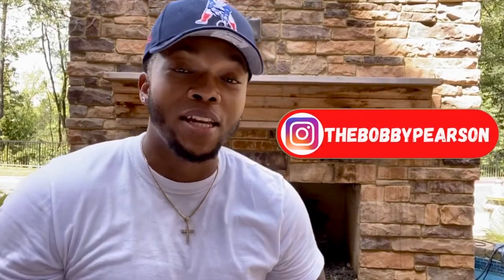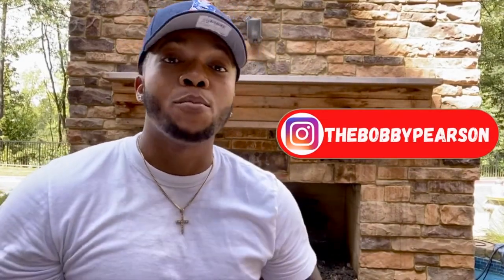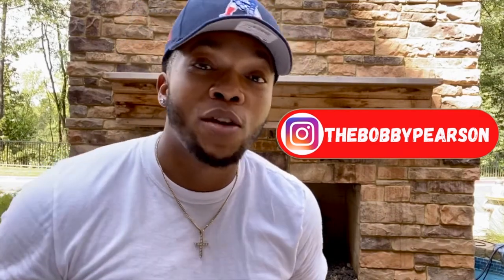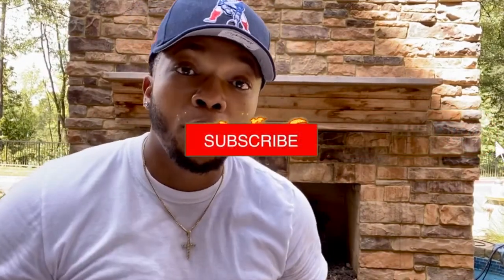So You Want To Smoke Cigars, Huh? | (Part2) The 7 Most Common Types Of Cigar Leaves & Cigar Tips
Welcome To Bobby's World! Have you ever wondered why there are so many different cigar colors? Do you ever wonder what cigar you should be smoking regarding its leaf? Do you know what to smoke as a beginner? Well, Bobby is here to teach you about the different types of cigar leaves- the origin, flavor, and also the brands! Also, you will get a beginners suggestion for first time smokers, to get the maximum satisfaction out of your stick!

Also, guys follow our podcast on Youtube: The Black Millennial Code Podcast